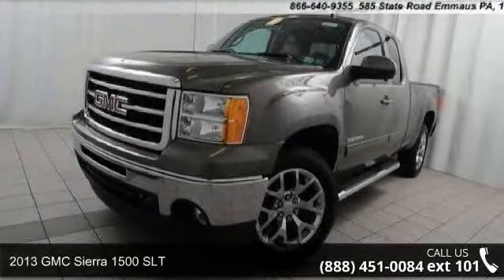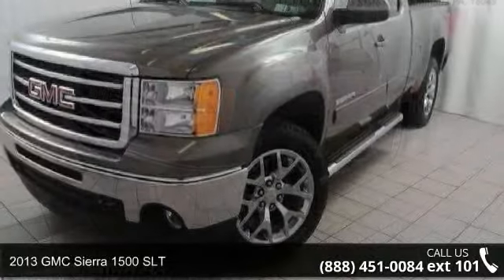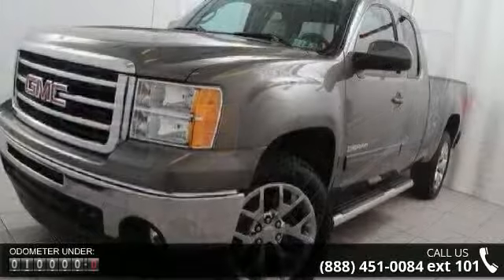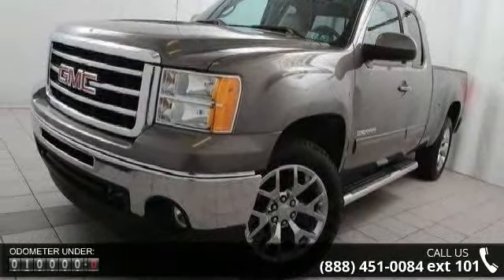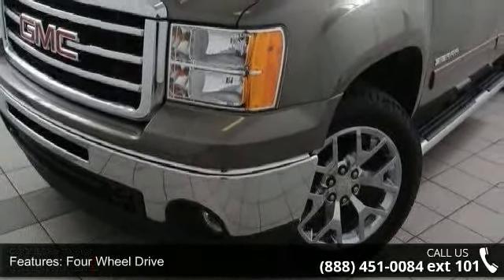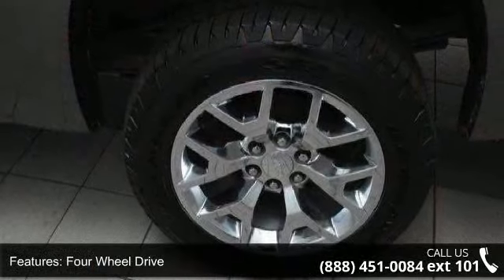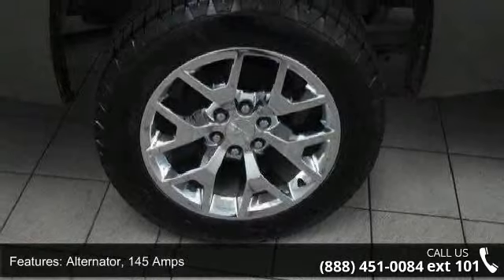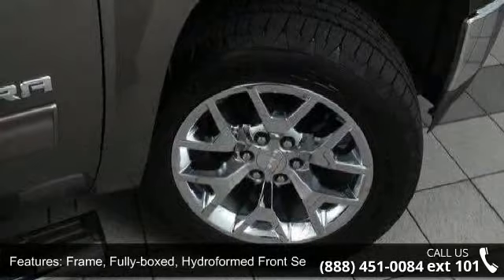2013 GMC Sierra 1500 SLT - Kelly Car - Emmaus, PA 18049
Dual 10 way power adjustable seats, heated and cooled seats, 60/40 rear split bench seat, dual zone climate control, power adjustable pedals, remote start, universal home remote, rear park assist with rear view camera, bluetooth, 6 tubular assist steps, heavy duty trailering and 20 chrome clad aluminum wheels. This 2013 GMC Sierra 1500 Extended Cab SLT is finished in Mocha Steel with a dark & light cashmere leather interior and is GM Certified which comes with a 12 month/ 12,000 mile bumper to bumper warranty. New Pa state inspection and it has been fully serviced in our shop with our 154 point inspection. It is a Kelly Risk Free used car with our 3 day money back guarantee and our 30 day trade out policy. It is Live Market Priced to assure you of the best value for your dollar. Come see why we were voted the Lehigh Valley s #1 place to buy a pre-owned vehicle. Kelly Auto Group serving the Lehigh Valley since 1967.